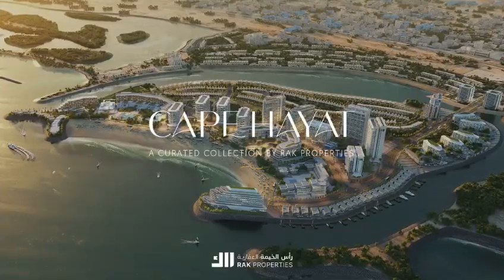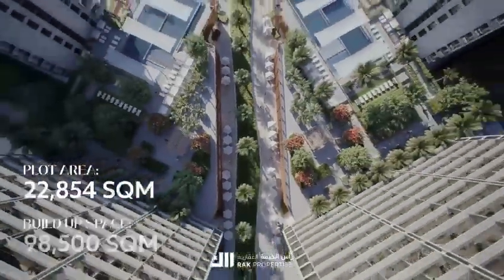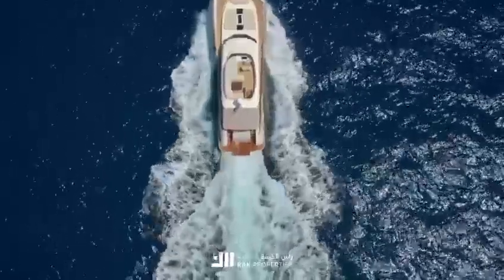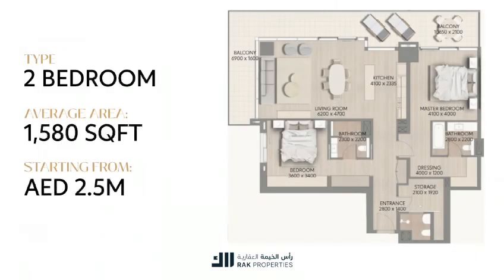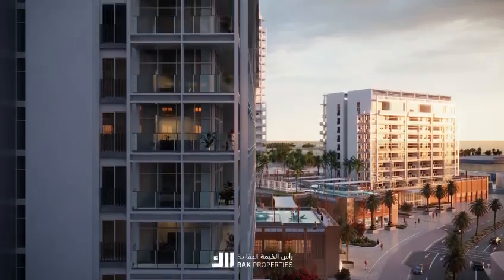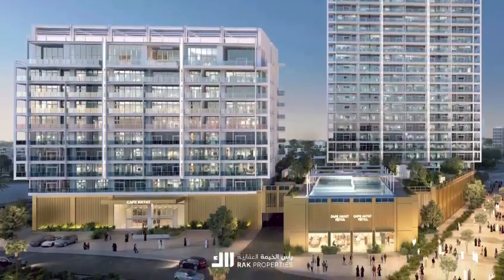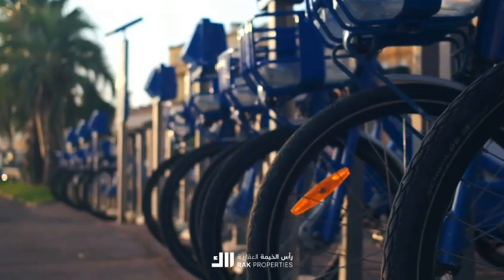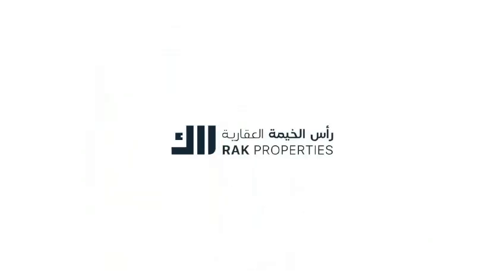Cape Hayat RAK – Your Dream Waterfront Residence Awaits!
I'm excited to introduce a promising new investment opportunity in Ras Al Khaimah. Cape Hayat at Mina Al Arab offers an exceptional 20/80 payment plan, providing an attractive balance of profitability and flexibility.

Here’s the payment breakdown:

10% deposit
5% after 3 months
5% after 1 year
80% on handover
Additionally, there are no DLD fees if the property is sold before handover.

This stunning waterfront development features spacious apartments with spectacular sea views, modern amenities, and a serene environment, making Cape Hayat ideal for those seeking a peaceful retreat with the conveniences of urban life.

Best regards,
Mohammad Rehan